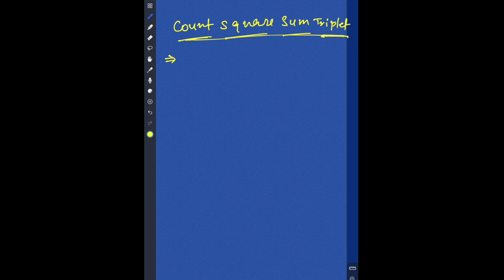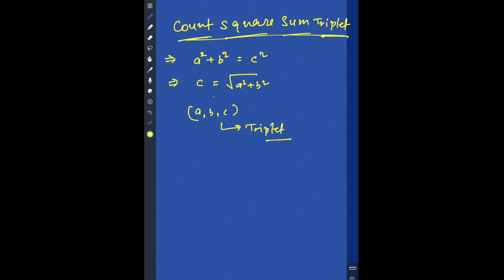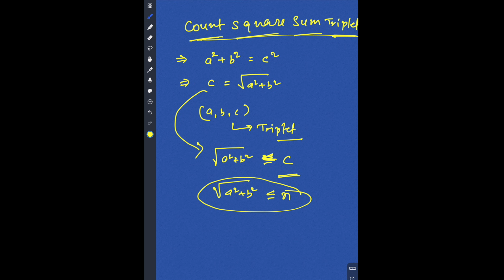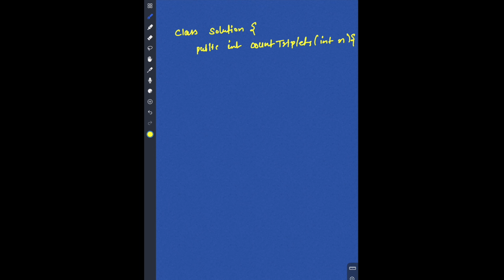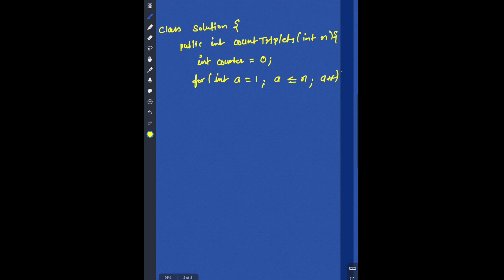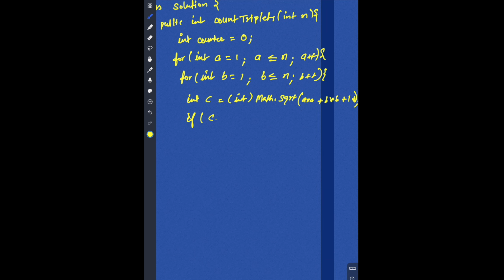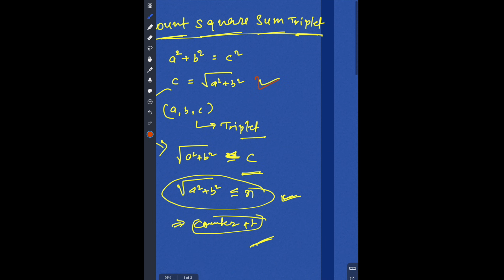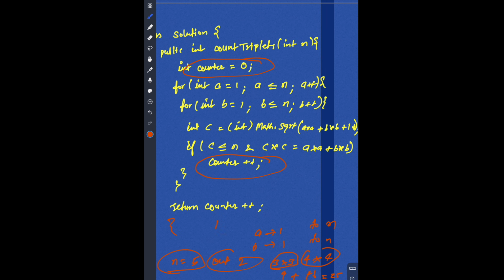Leetcode 1925. Count Square Sum Triples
Master Leetcode 1925. Count Square Sum Triples

1. Daily LeetCode Solutions & Video Explanations (YouTube + Website)
2. Structured Courses [Full Course Catalog
3. DSA + System Design Bootcamps for practical, real-world readiness
4.Connect & Enroll